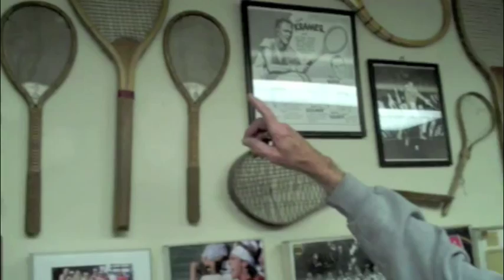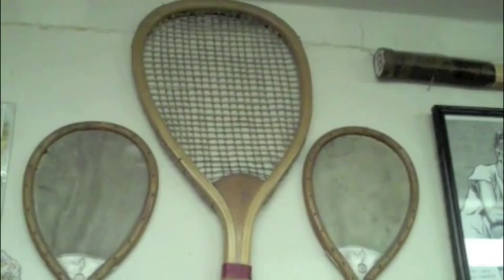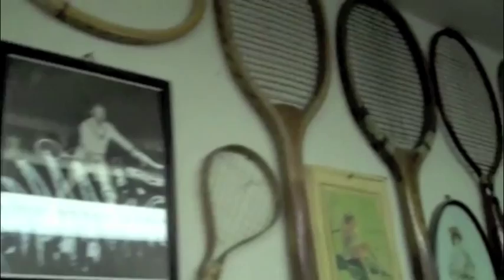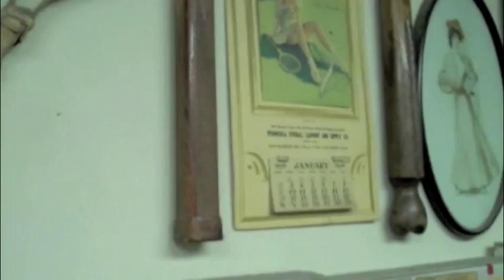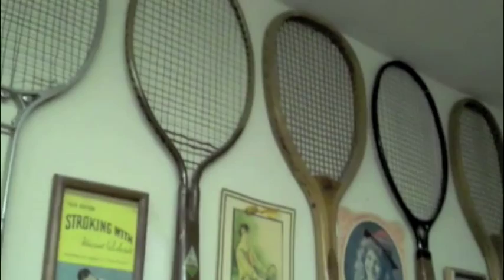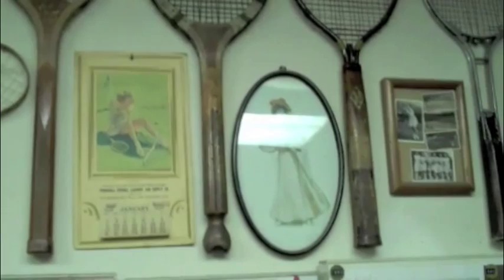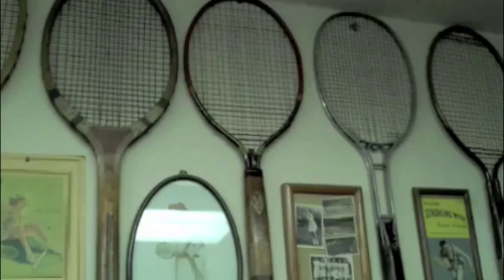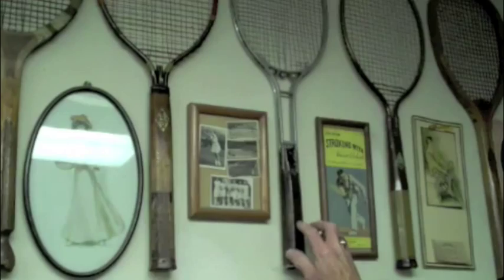Evolution of Tennis Racket